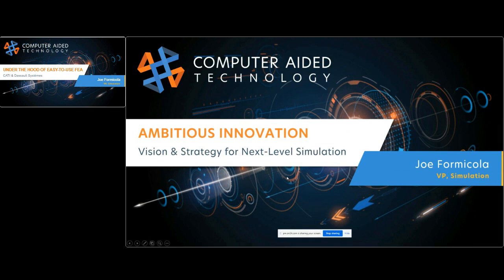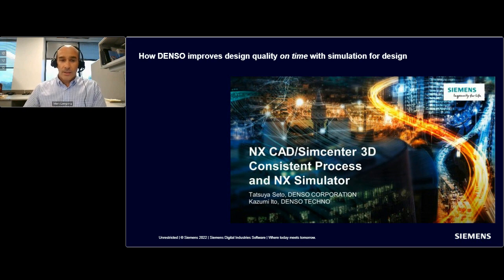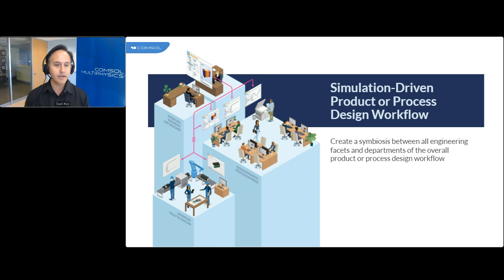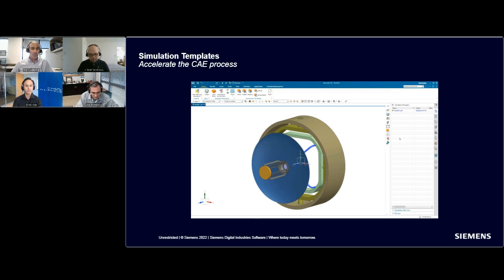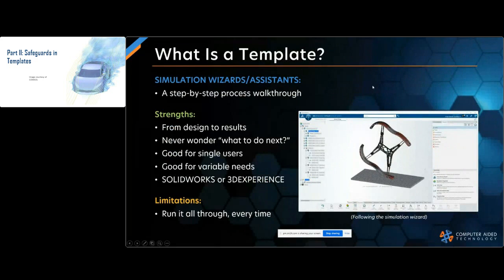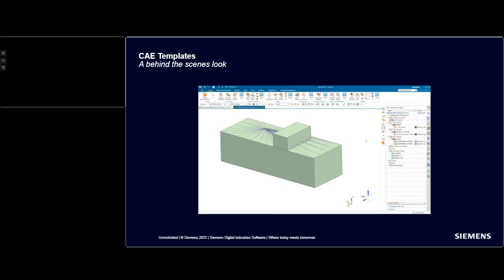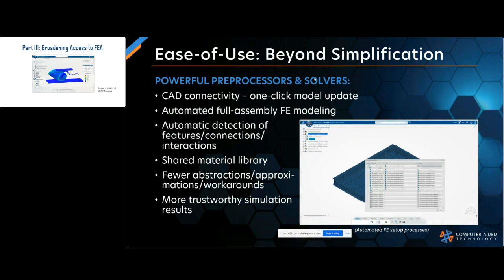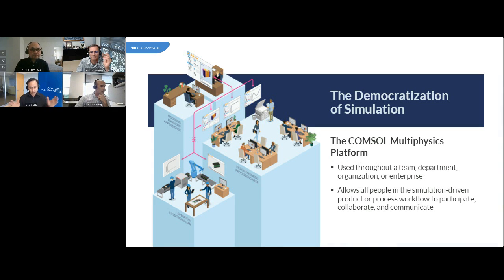Hot Seat Roundtable: Under the Hood of Easy FEA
CATI's VP of simulation, Joe Formicola makes an appearance at this Digital Engineering 247 event. He discusses designer-focused simulation tools such as SOLIDWORKS Simulation and 3DEXPERIENCE SIMULATION.